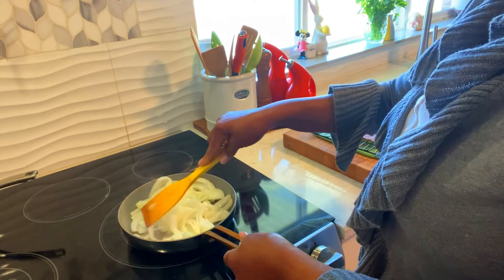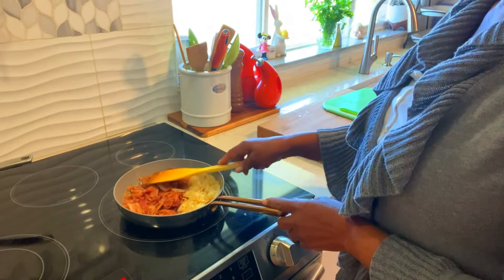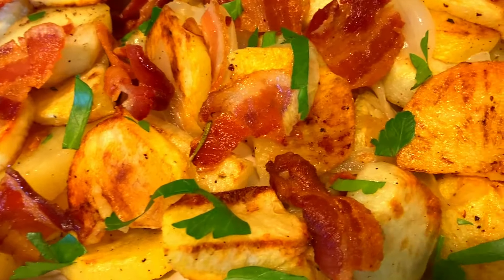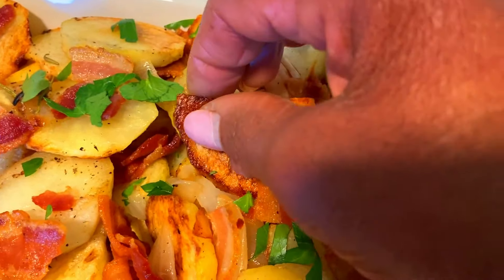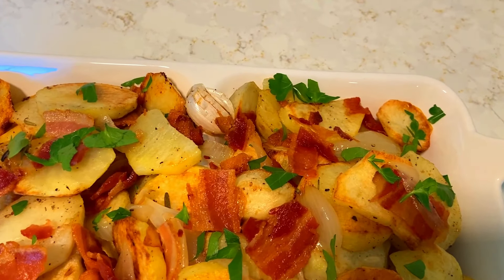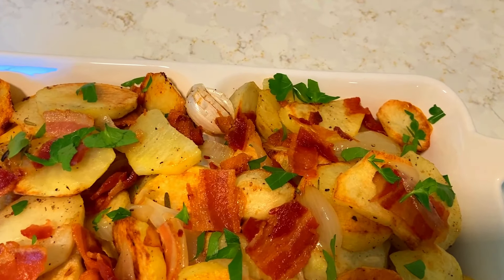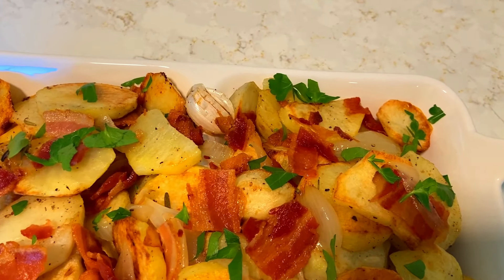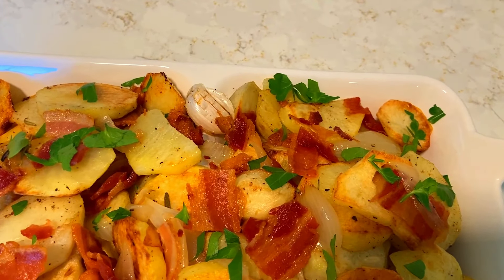How To Make Bacon Potatoes w/ Onion & Garlic! | M.J.'s Kitchen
Todays video of M.J.'s Kitchen we are making Bacon Potatoes w/ Onion & Garlic!

Ingredients:
Potatoes, Bacon, Onion, Garlic, Rosemary, Salt & Pepper.